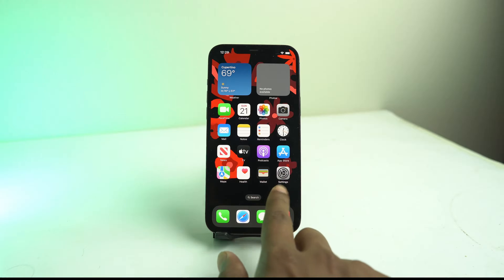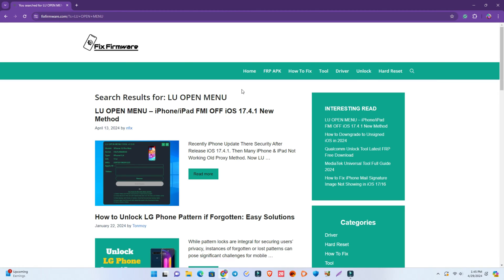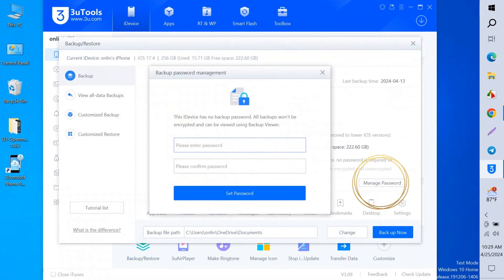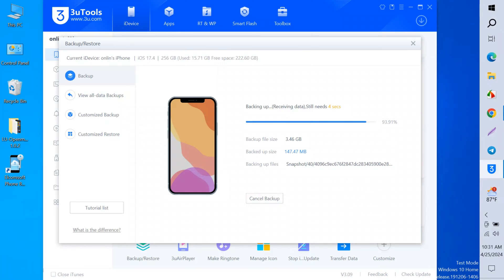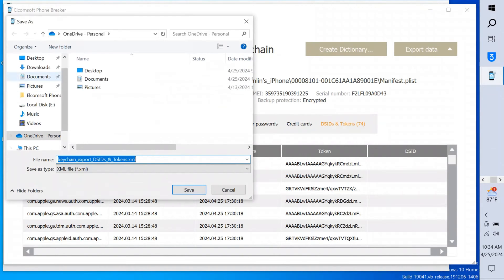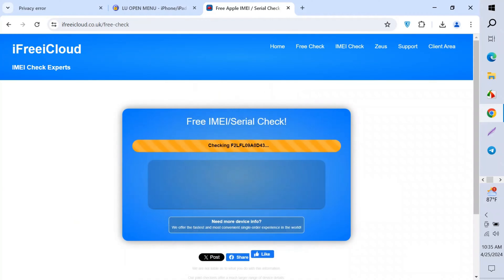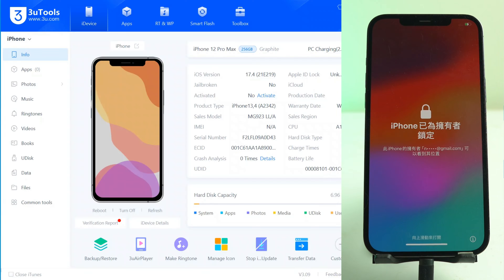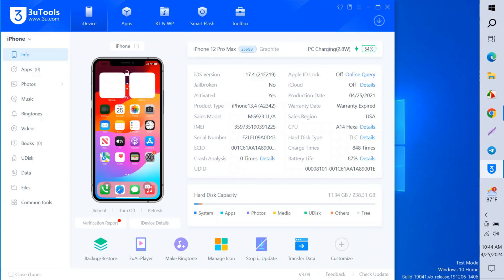2024 Update - Sign Out Apple ID Without Password [100% Remove] iOS 17.4 All iPhone & iPad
Sign Out Apple ID Without Password On iPhone & iPad in 2024 Latest iOS 17 Supported. Easily Remove Apple ID No Required Password, All iPhone & iPad Work This Method 100%.